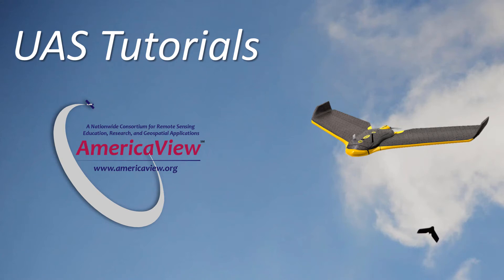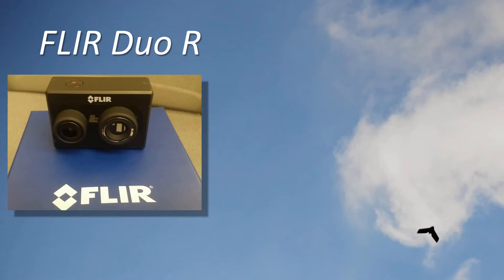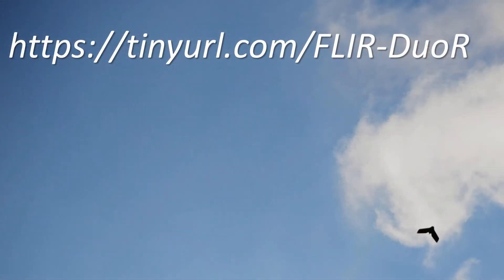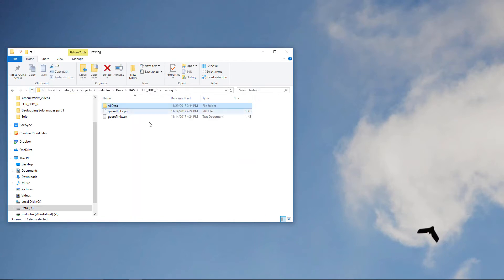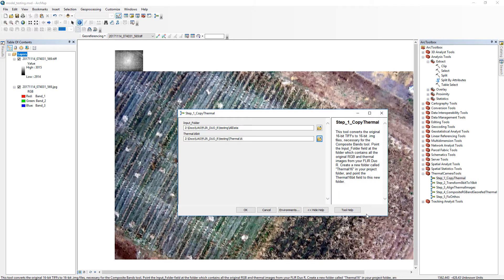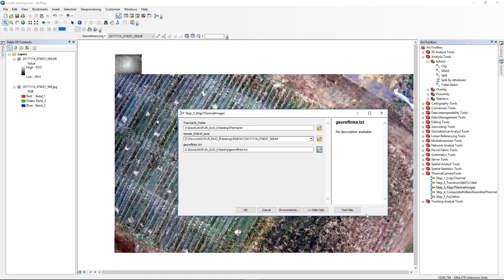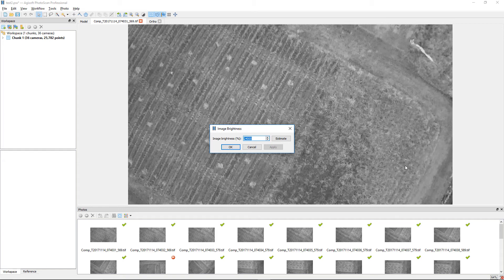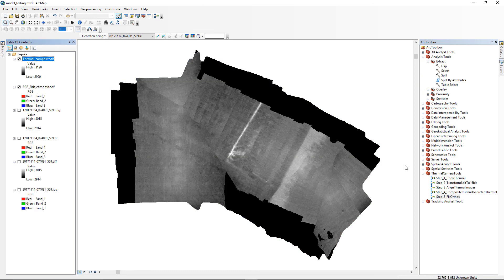Creating Thermal Orthomosaics from the FLIR Duo R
Tutorial video funded by AmericaView, Inc. The video, produced through the ArkansasView program was developed by Adam Barnes and Malcolm Williamson from the Center for Advanced Spatial Technologies at the University of Arkansas and Justin Rollans from the Department of Geosciences at the University of Arkansas. The project Principal Investigator is Dr. Jason A. Tullis.